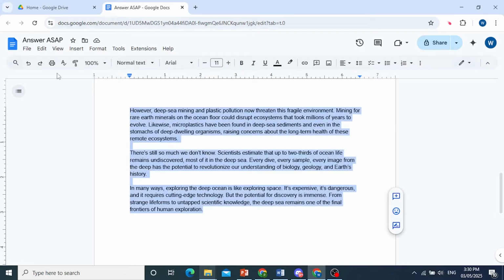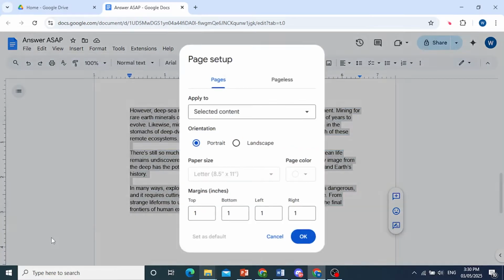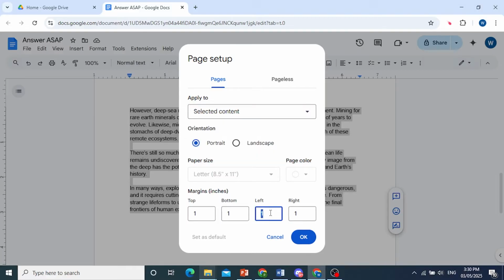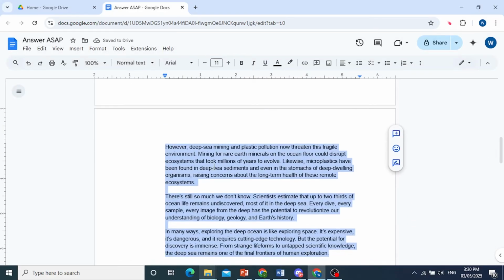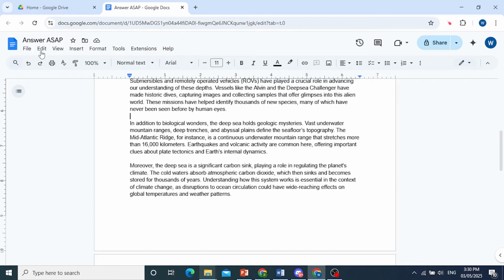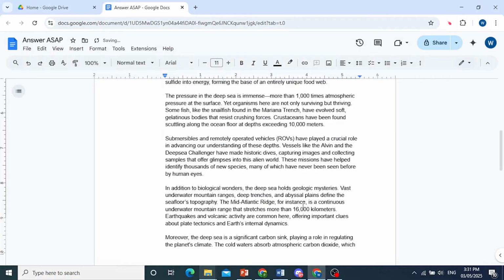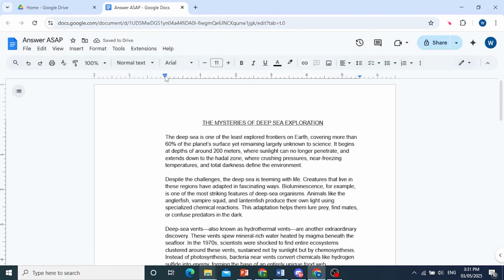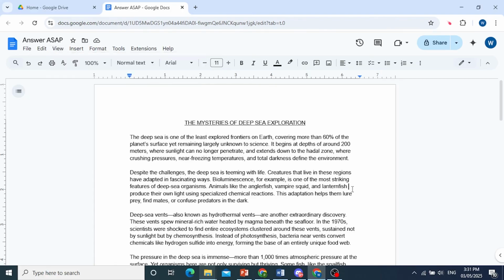How to CHANGE Margins in Google Docs (Step by Step)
Need to adjust spacing in your document? This step-by-step tutorial shows you how to change margins in Google Docs using both the ruler and the Page Setup menu. Learn how to set custom top, bottom, left, and right margins for better formatting and layout control.